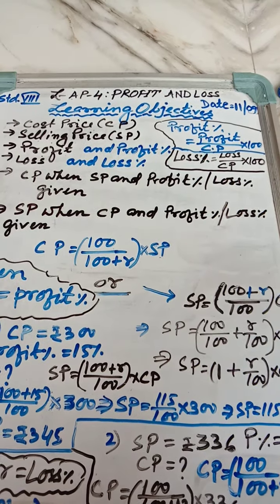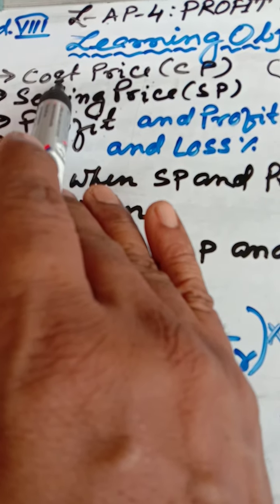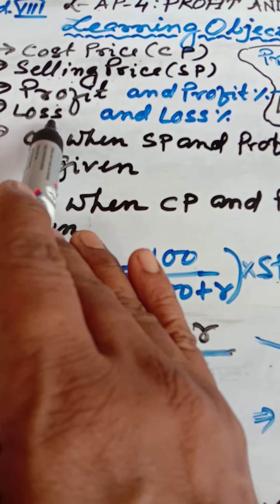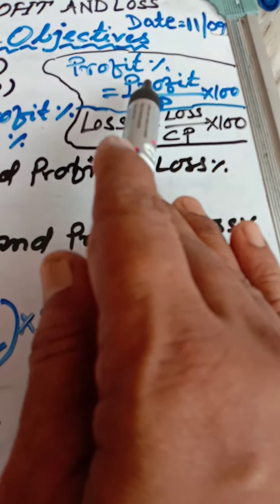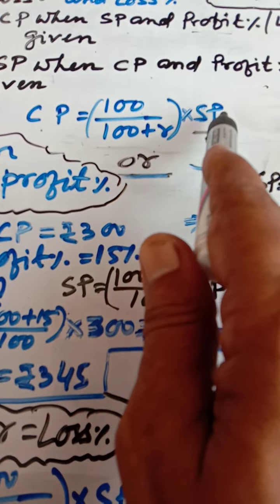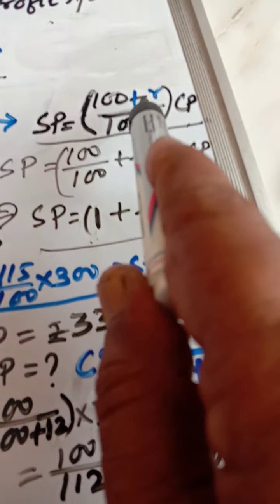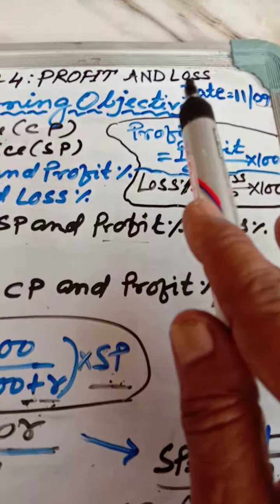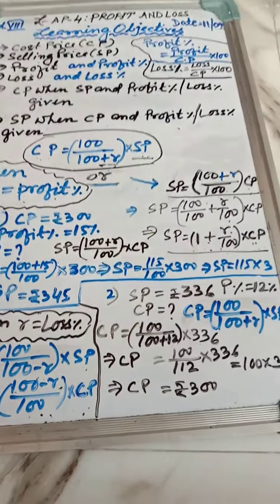Std. VIII, Maths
Profit and Loss-1